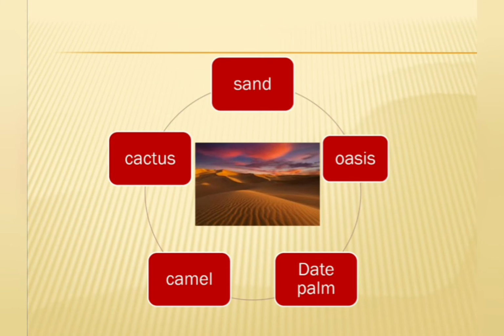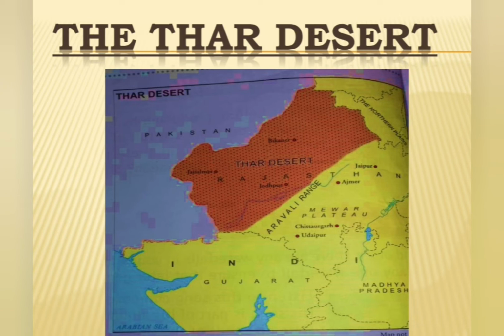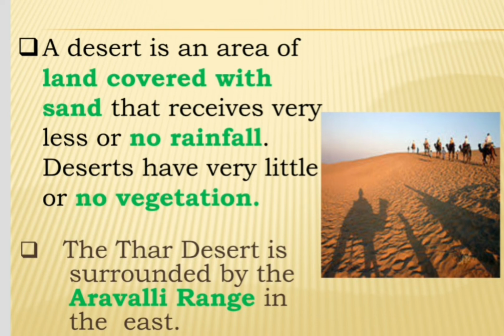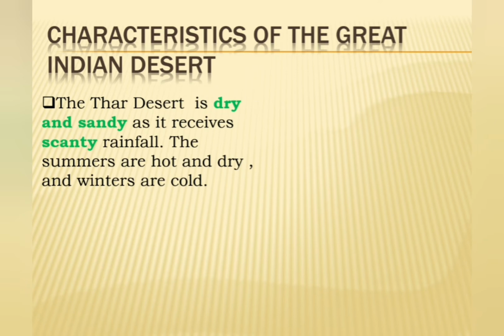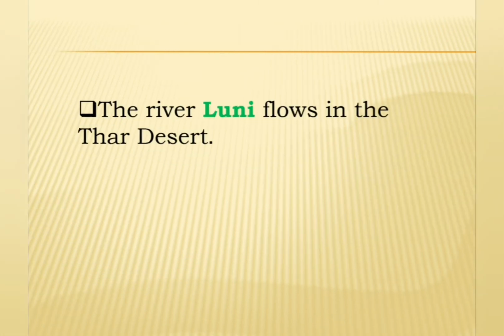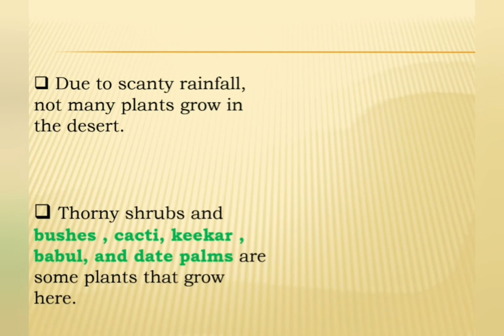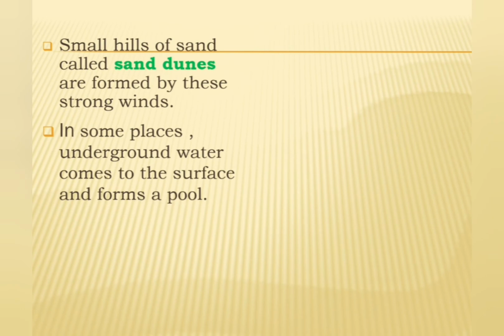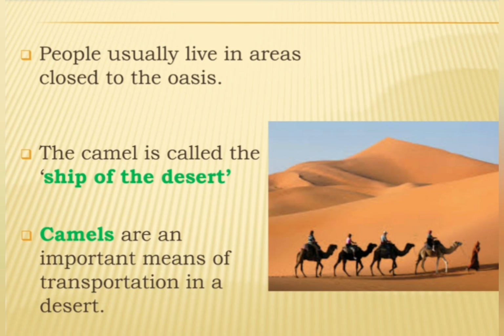Social Studies The Great Indian Desert Part 1